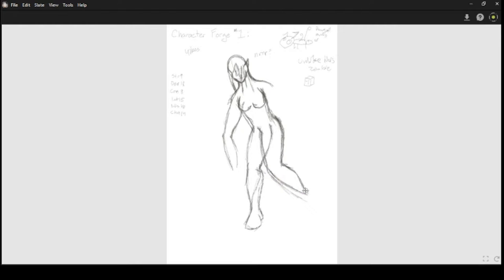Episode 1: Revenant Spores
Welcome to the first episode of Character Forge. Today we're building a druid with a bit of a fungal problem.

Note: Leigh is aware of the readability problem with her little asides. We're working on a fix for it for future episodes, but for now viewing the video in full screen will help.